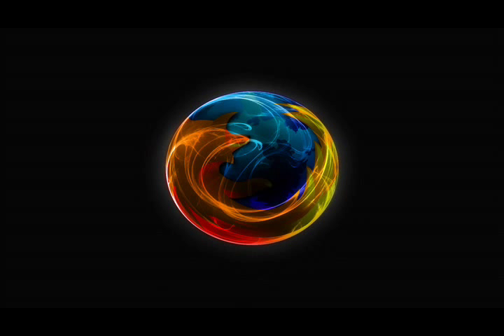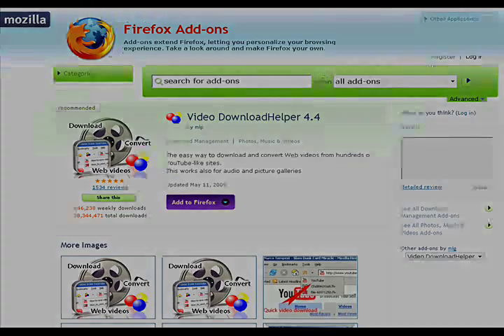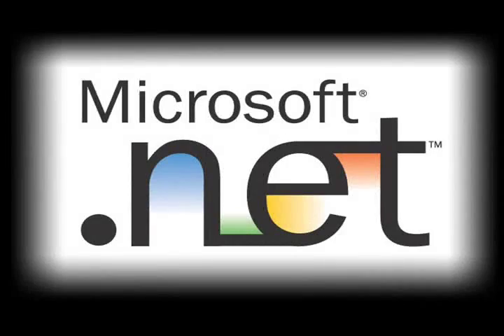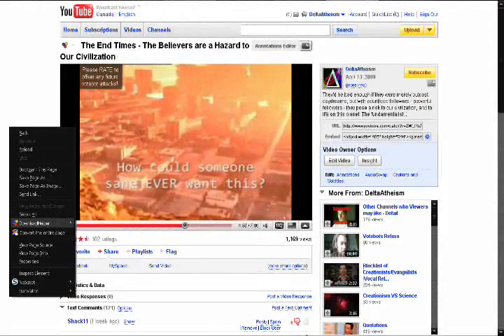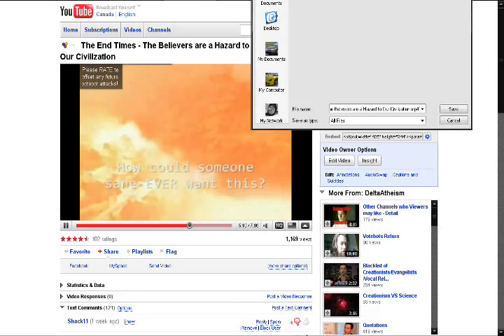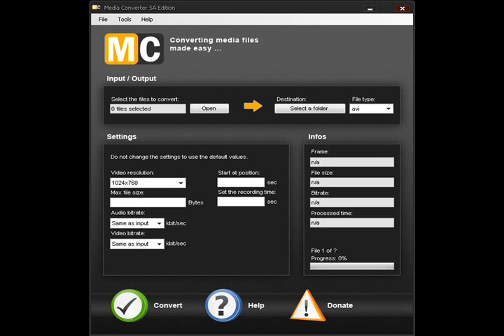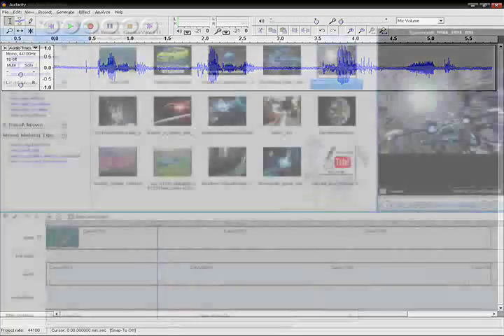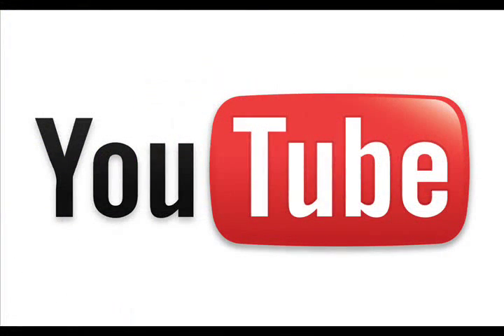How to Make a Video that Includes Other YouTube Videos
This is a simple tutorial on how to make a video that includes other YouTube videos.

All of the software is freeware. I'm aware that my allergies have made my voice sound odd.